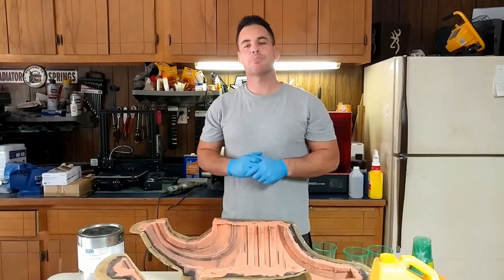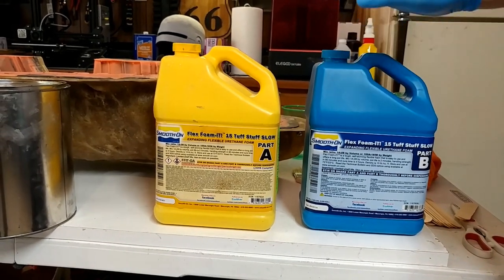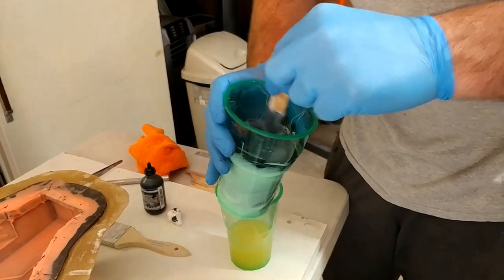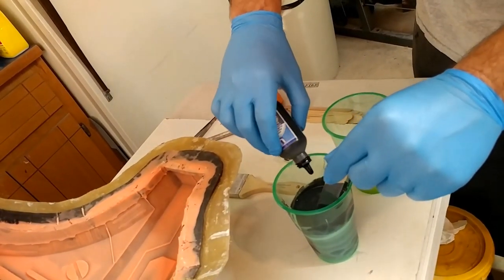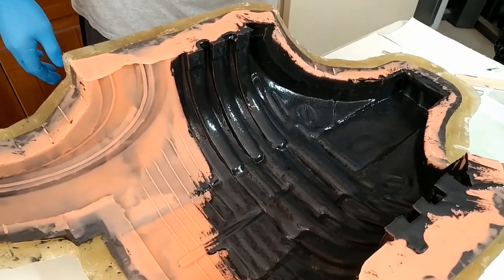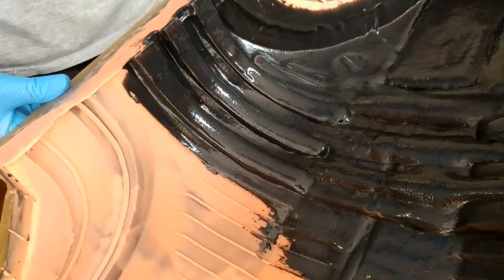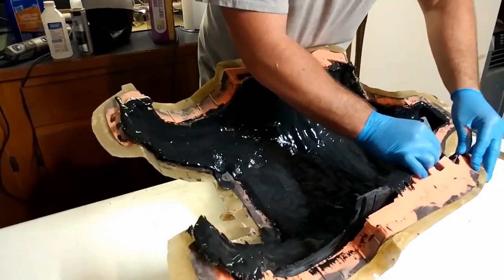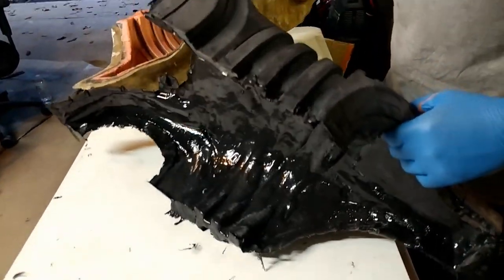3D Printed Robocop Suit - How I use Smooth-On Flex Foam IT 15 for my Robocop Midsection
Another video kind of demonstrating how I use Smooth-On Flex Foam IT 15 for my Robocop Midsection.  Halloween is coming and I'm working hard to make my suit fully wearable for the day while my wife and I pass out candy to the kids. I go into some detail of how I use the material for my particular mold.  It might help some of you for any of your future projects!